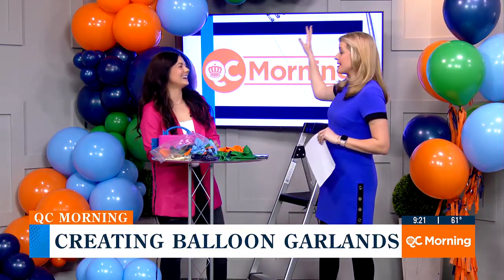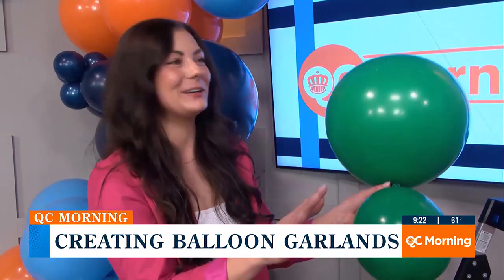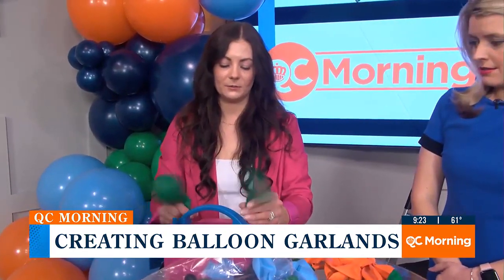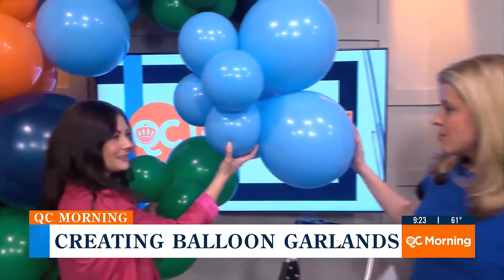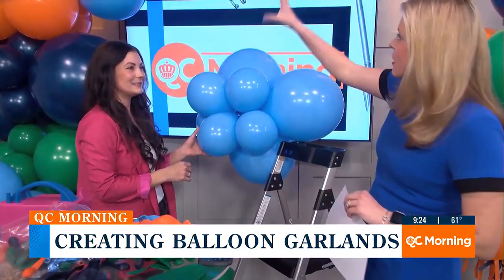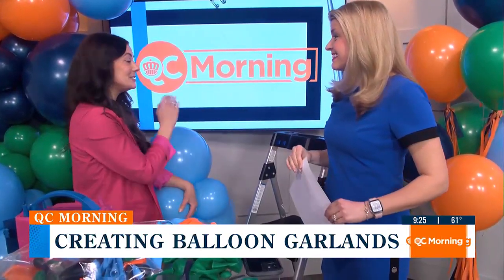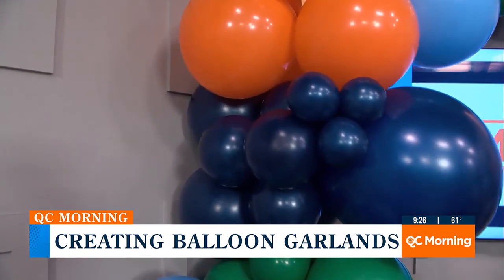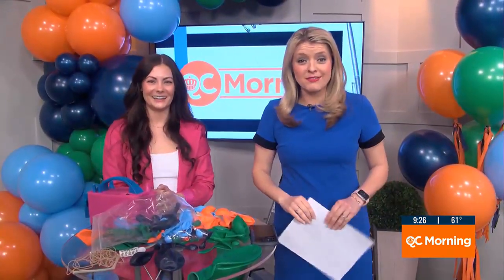Making DIY balloon decorations with Pop Charlotte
Create your own luxury balloon garland at home by yourself for just $65.